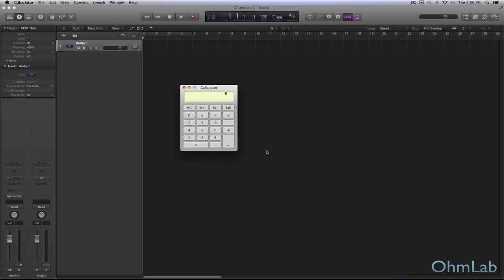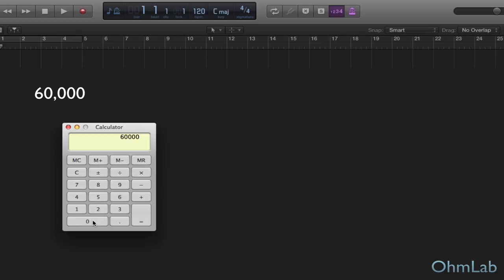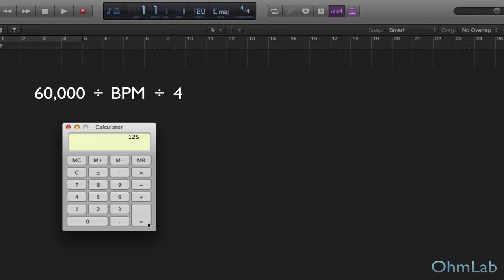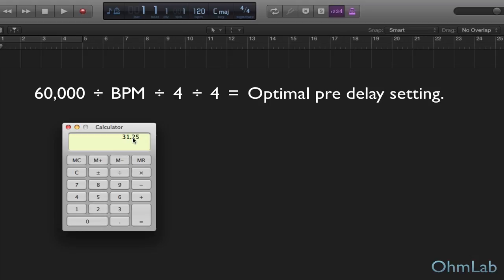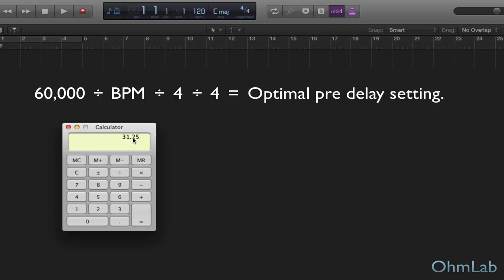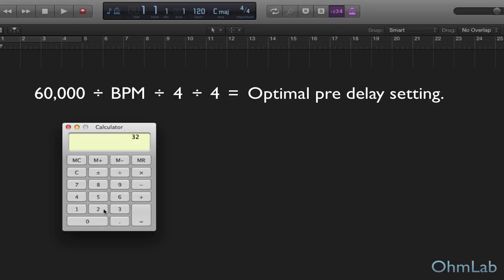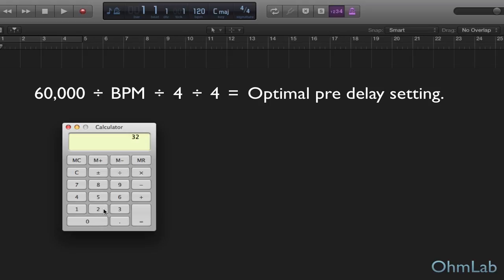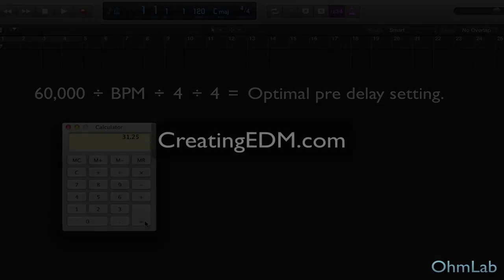Pre Delay - how to calculate pre-delay - Creating Tracks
Pre Delay is the first rhythmic element of reverb that you have the chance to adjust in your projects and it can make all the difference.

Pre delay is probably the most commonly misunderstood, under-utilized, overlooked and mis-used parameter of reverb in general. It's really too bad because people are really missing out on a very simple way to make everything in their music sound more natural in the groove. This quick little math formula will help you calculate the perfect amount of pre delay every time, regardless of the genre of music you produce!

Most pre delay is measured in milliseconds, as it is a measurement of the amount of time between the original dry signal of a sound and the first audible onset of the reverberation applied. The human ear is a fine tuned instrument and it is constantly relaying information to the brain, where many, many different calculations are taking place to help us interpret, perceive and engage with the the world around us. A big part of music feeling natural is having every part of the arrangement and environment being in sync with the other elements surrounding it. The slightest deviations from this sync can be noticed by even untrained ears. So something as small as pre delay timing can make all the difference.

Of course, not all sounds are created equal and there are reasons you may want to apply a seemingly random and large amount of pre delay to a sound in your music. And there may be times when the right choice is to apply no pre delay at all. But generally speaking, this is a quick and easy way to calculate pre delay that will be in sync with your project at large. It's just one more pro tip to help you get that truly professional sound so many people strive for in their music.